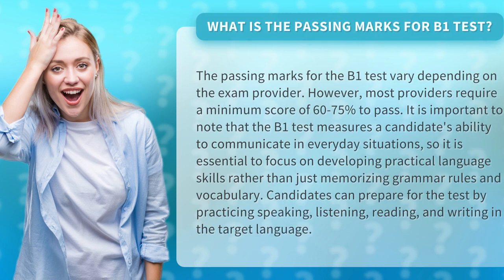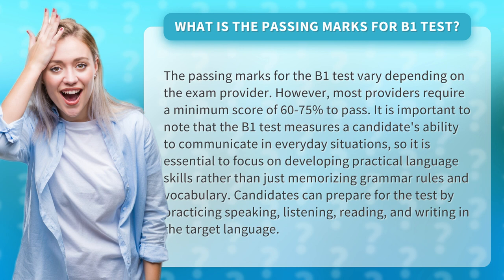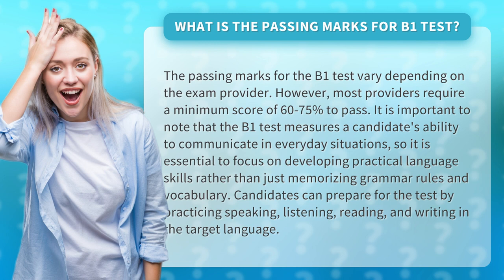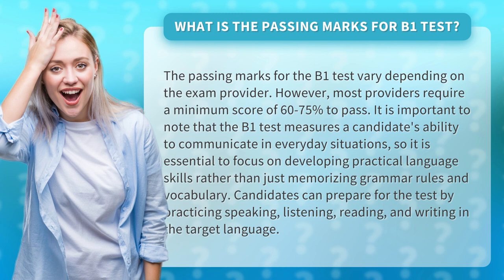What is the passing marks for B1 test?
Are you preparing for the B1 test but don't know what passing marks you need to achieve? Look no further! In this video, we break down the passing marks for the B1 test and give you tips on how to prepare for it. Don't just memorize grammar rules and vocabulary, focus on developing practical language skills that will help you communicate in everyday situations. Watch now and ace that B1 test!